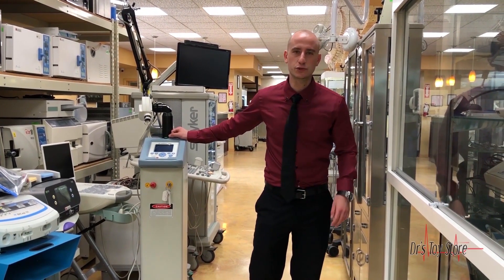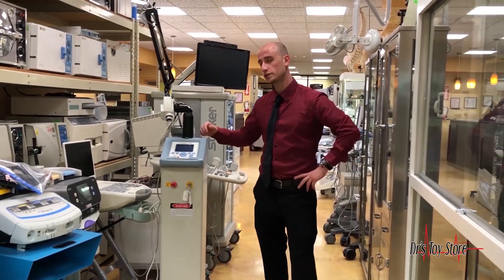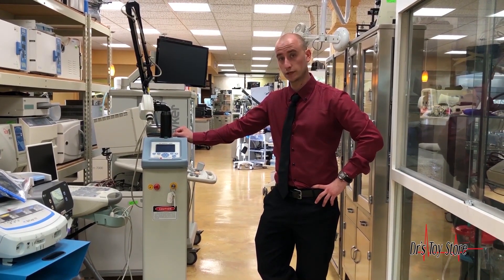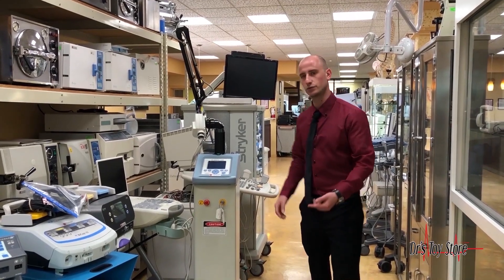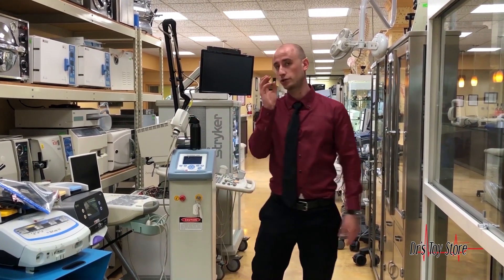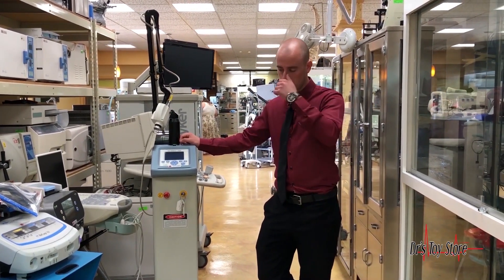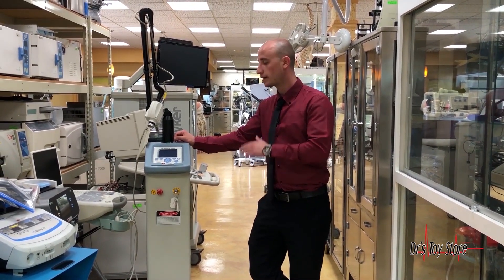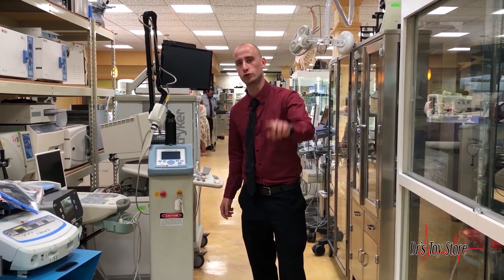MATRIX CO2 LASER DEMO VIDEO | HOW TO USE A CO2 LASER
GIVE US A CALL AT (877) DRS-TOYS